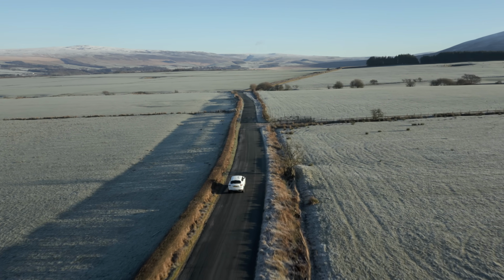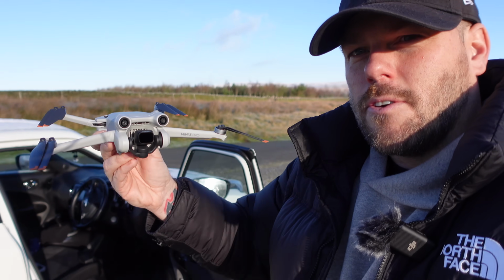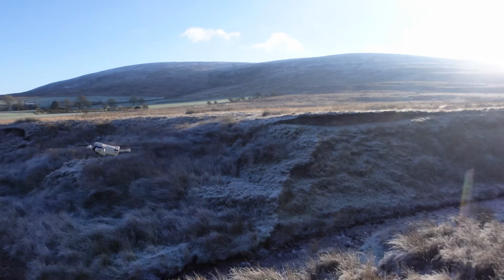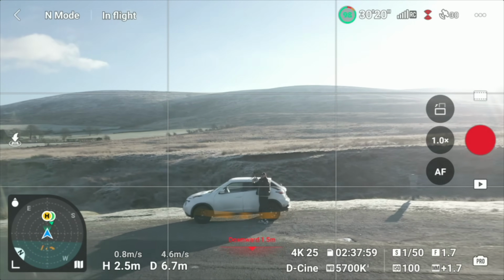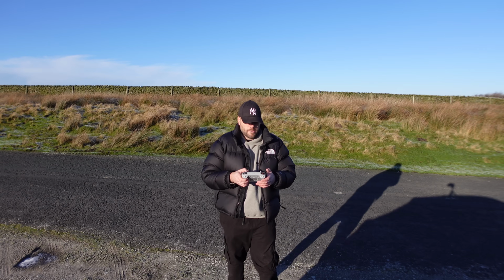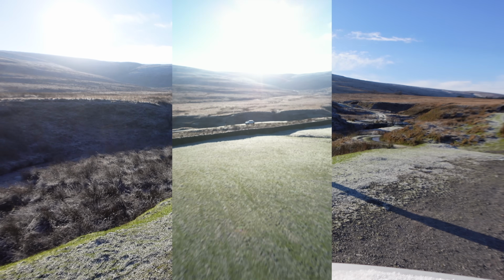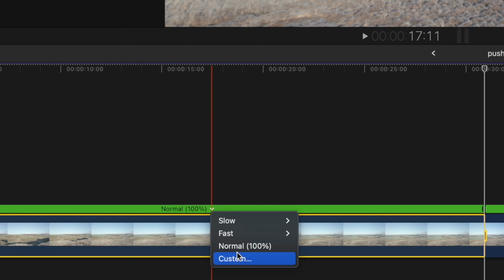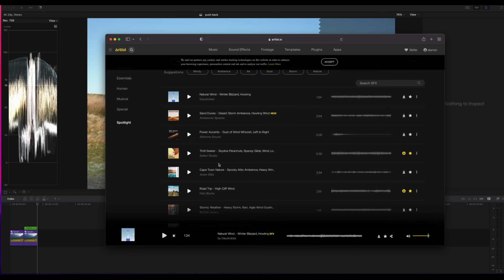TRY THIS DRONE MOVE - THE PULL AWAY TREND | Mini 3 Pro Settings and Set Up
In this video we look at how do to the pull away drone move, this trending shot is really simple to do!

🔥 Drones I Use:
DJI FPV

🔥Camera Equipment
Main Camera
Main Lens
Fav GM Lens
B-Roll Lens
GoPro Hero 11
Vlog Camera
Drone Car Charger
40w Anker Charger for drone
Drone Memory Card

🎤 Microphones
Voiceover Mic
DJI Mic
Wireless Mic
Small Vlog Mic